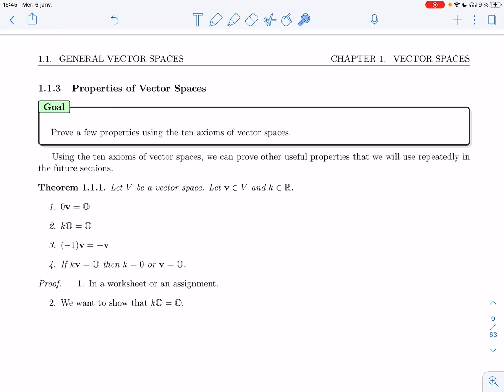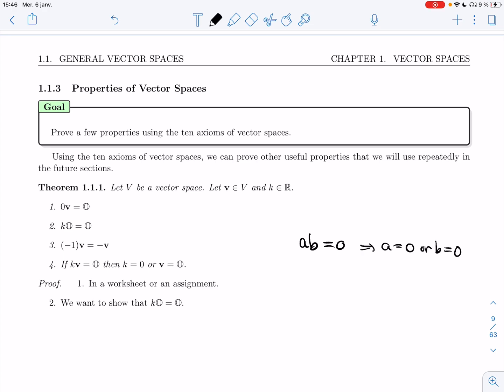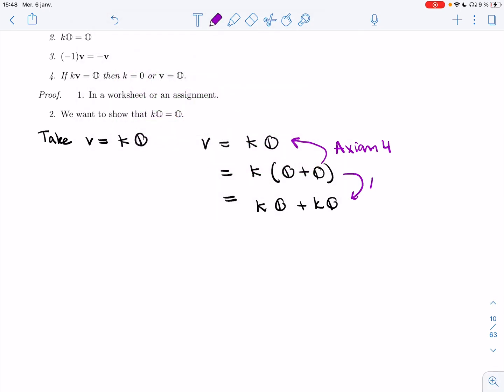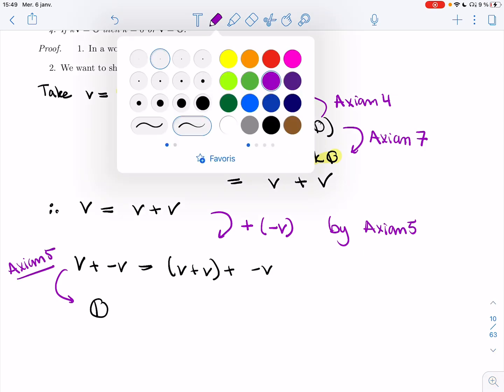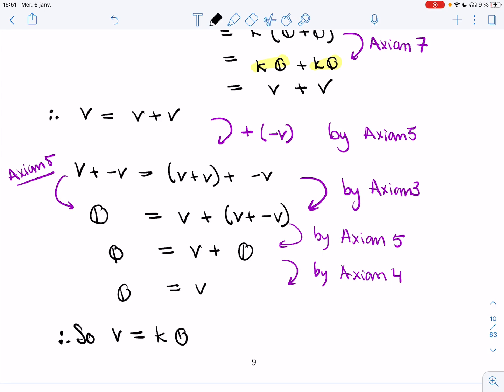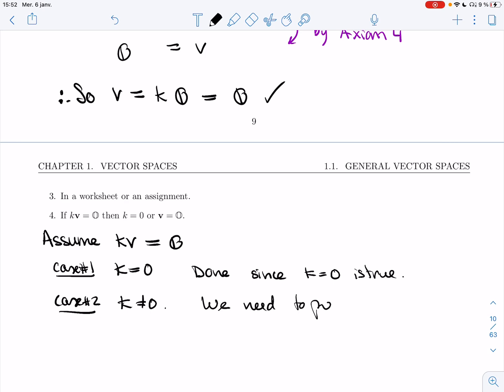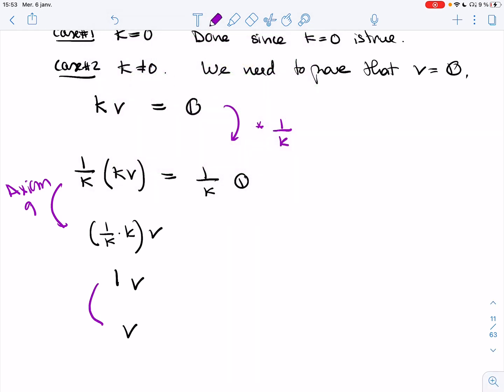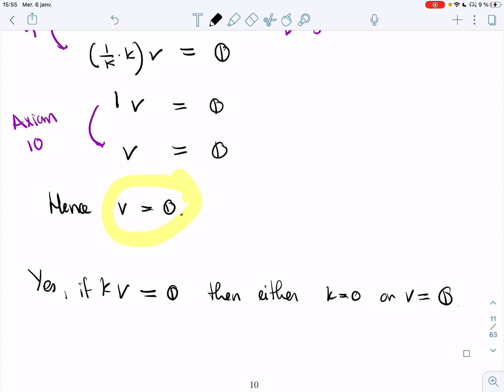Linear Algebra 2 -1.1.3 - Properties of Vector Spaces